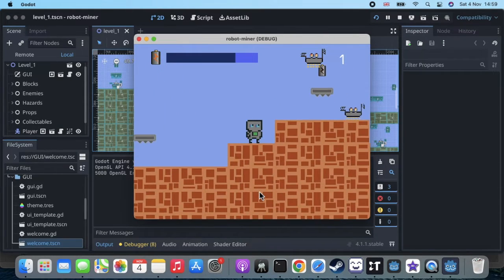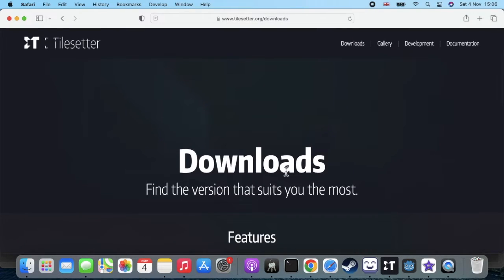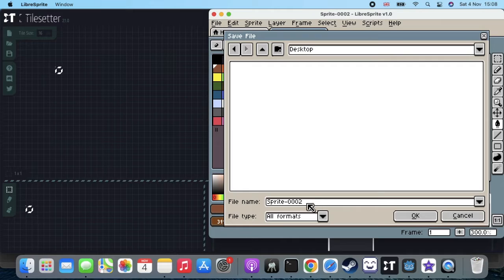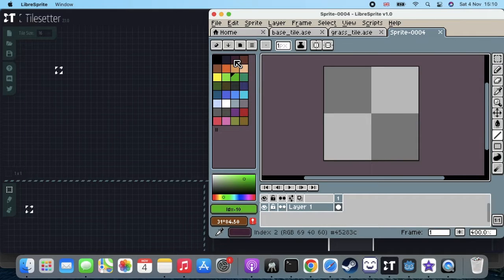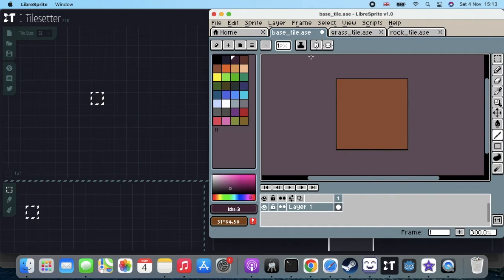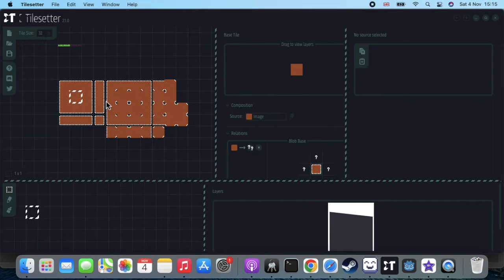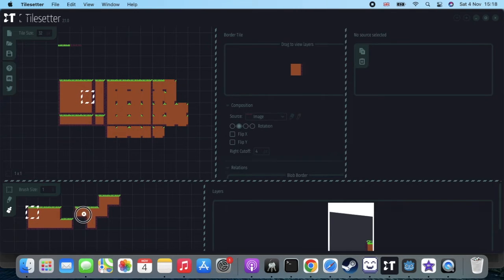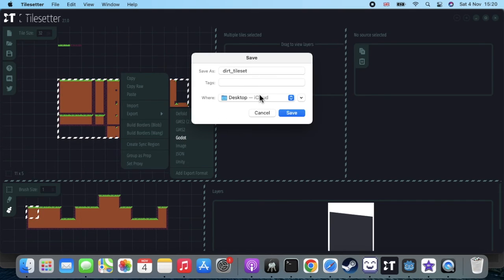Tilesetter tutorial for beginners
We will create a base tile and 2 edge tiles in libresprite then use them to create a complete tile set, in just a few minutes, using tilesetter. Finally, we will export our tile set to use in a game.